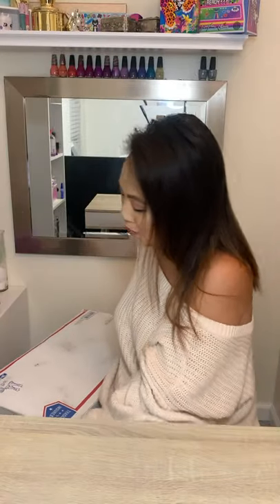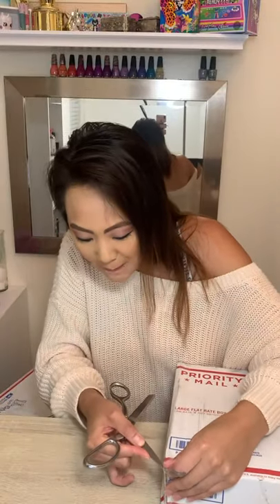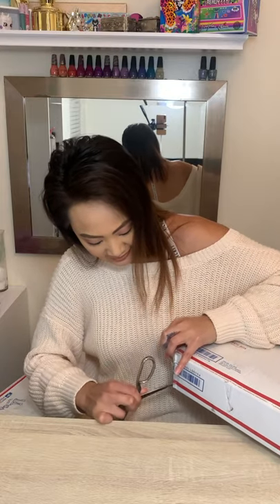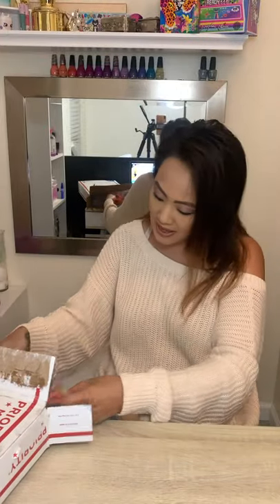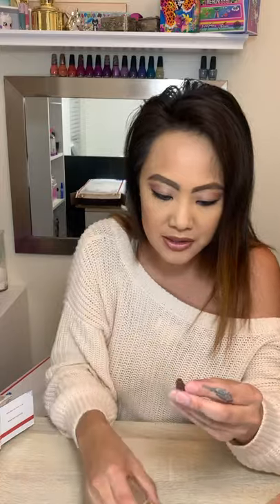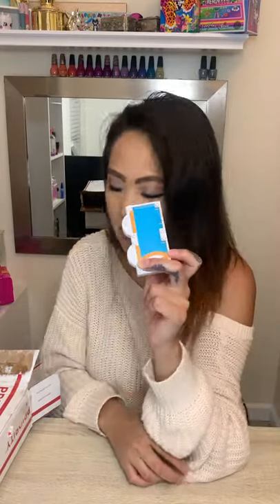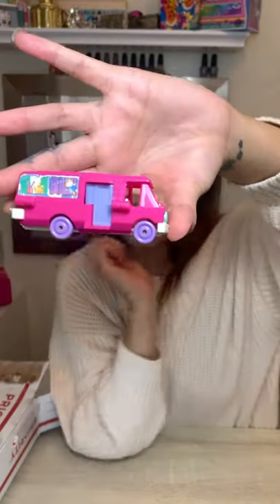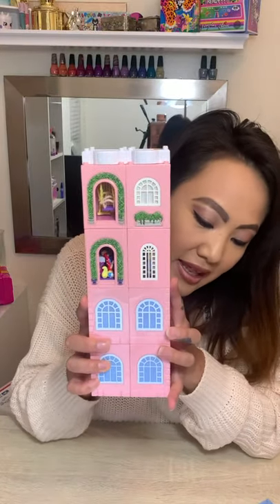Vintage Polly Pocket Haul | Part 2 of 3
😊 Smart Phone Friendly! View in Vertical Format! 😊

[Be sure to watch on your highest definition. Click those top right three buttons, select "Quality" and choose the highest number setting.]

👋🏼👩🏻 Hey Gems! This is Part 2 of 3 for a huge POLLY POCKET HAUL. 🤩🤩😍😍 If you haven’t watched Part 1 yet, I suggest you hop on over and watch that one first. Either way though, ☺️ it’s going to be a long one. So grab some popcorn 🍿and🥂 a drink, and let’s talk Polly’s!!

📕📗📘 Like I said this is a 3 part series. I know I know... but I wanted to share with you what I have been up to lately.. also to invite you into my world and show you what one of my main hobbies is that I absolutely LOVE and adore. 🥰🥰🥰🥳🥳

👩🏻‍🏫 For all you Polly Pocket Collectors out there and for the ones who don’t want to hear me jabber on so much, 😆😆 I have timed stamped each playset for you down below to make it quick and easy.😉

Polly Pocket time stamps:
 • Pieces for Magical Movin’ Pollyville 04:13
 • 1996 Sweet Roses 06:13
 • 1989 Partytime Surprise 08:35
 • 1995 Super Star Hair 13:25
 • 1992 Jeweled Ice Kingdom 15:25
 • 1991 Dazzling Dressmaker 16:43
 • 1994 RV on the Go 18:22
 • 1995 Dress Shop 20:42
 • 1993 Ski Lodge 22:48
 • 1993 Toy Shop 24:06
 • 1995 Dance Studio 26:44
 • 1993 Pet Shop 27:38
 • 1993 Cozy Cottage 28:30
 • 1994 Bridal Salon 30:23
 • 1994 Star Bright Dinner Party 33:04

 • 1999 Dream Builders Mansion Time Stamps
    - Nursery 19:03
    - Roof toppers 22:07
    - More roof toppers 35:17
    - Master Bedroom 35:30
    - Kitchen 38:01
    - Bathroom 39:05

to see all the amazing sets of the 90s. 💋xxo

🙋🏻‍♀️ If Polly is your girl, make sure to add me so we can be Polly buddies. 😘😘

    Find me at
 Julie Gebauer